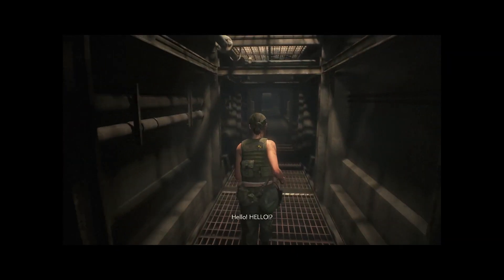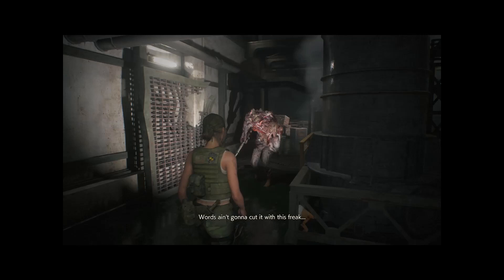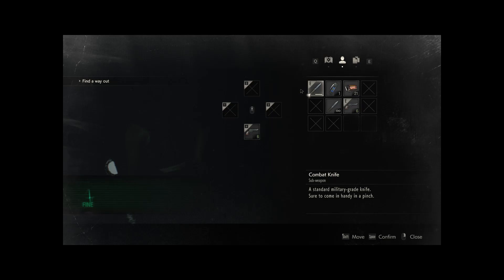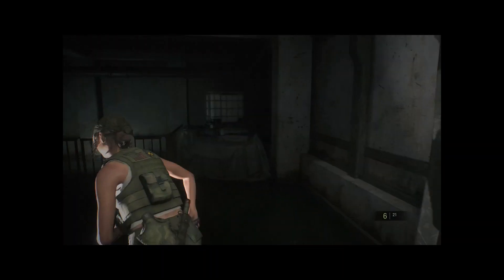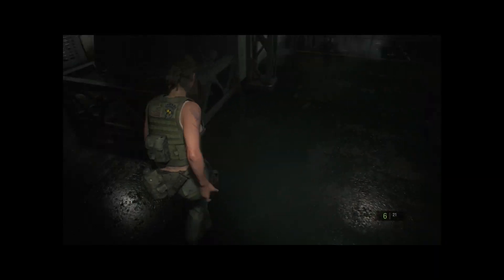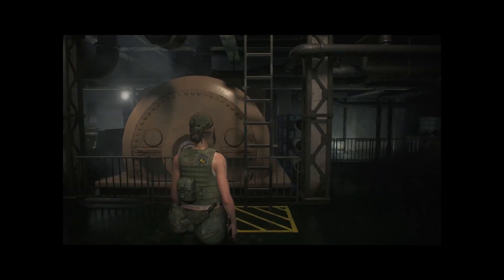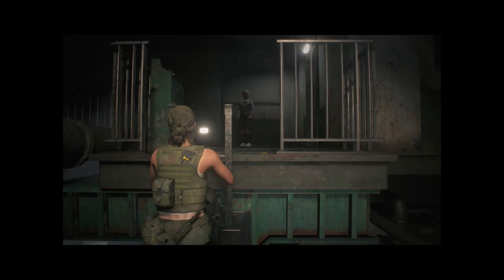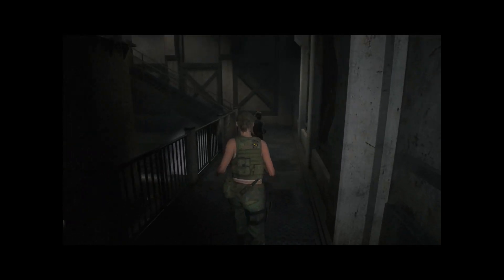Hardcore Claire William Birkin G1 Knife 60fps Easy (Same for Leon)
The 3 Saves I chose were: (for both playthroughs)
1.) Before putting the helicopter fire out
2.) Before G2 (after the 6 plugs)
3.) Before G3 (after upgrading the wristband)